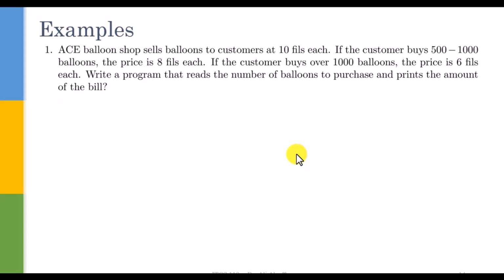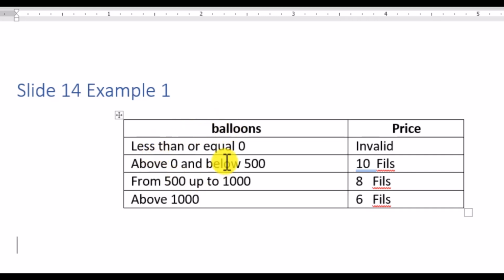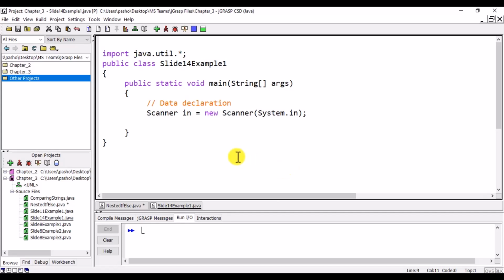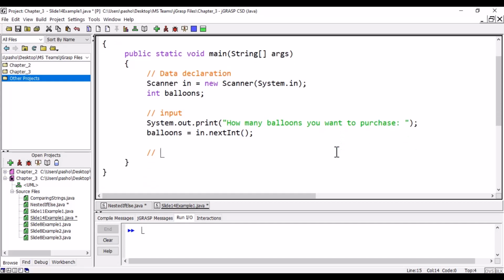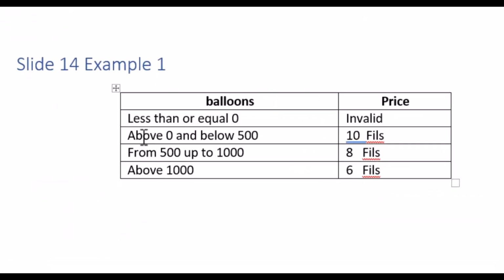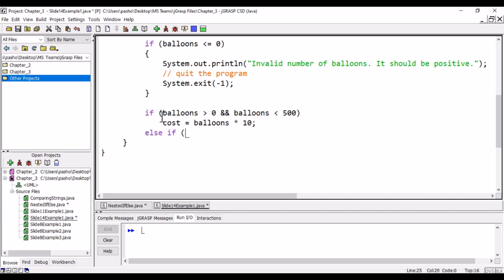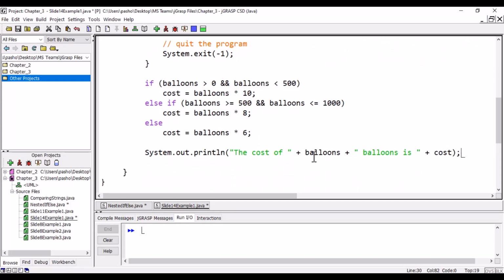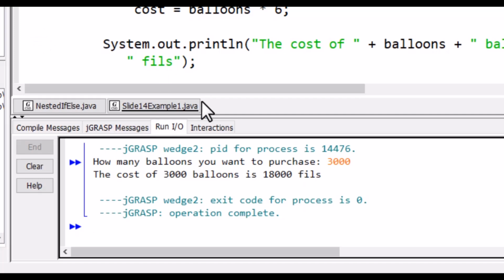Lecture 38 - Chapter 4 - Selection Practical Example 1 - ITCS113